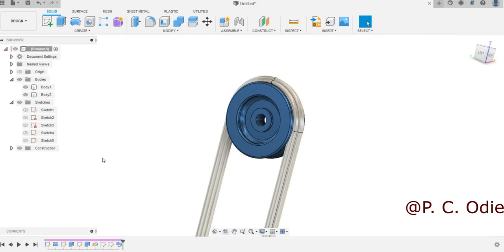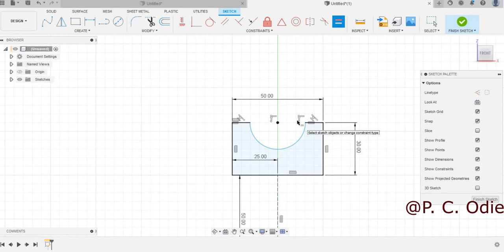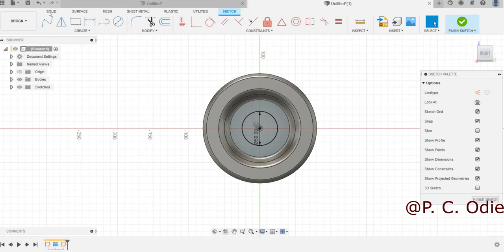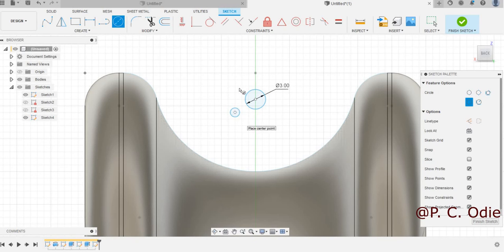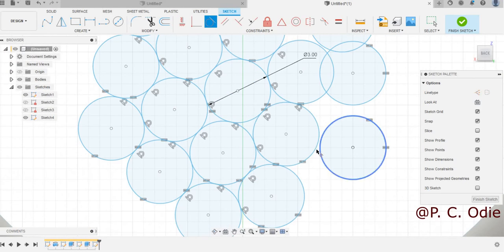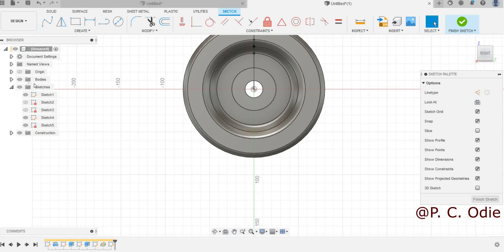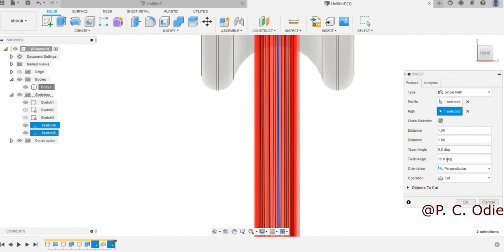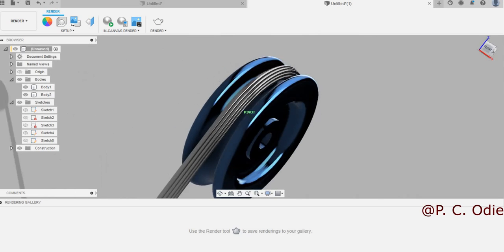How to design a pulley system with wire rope in Fusion 360